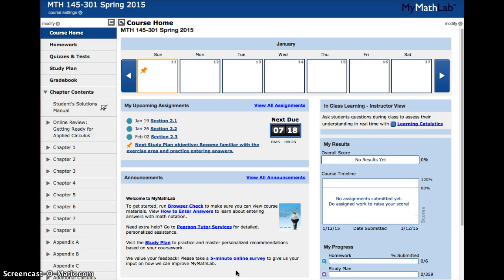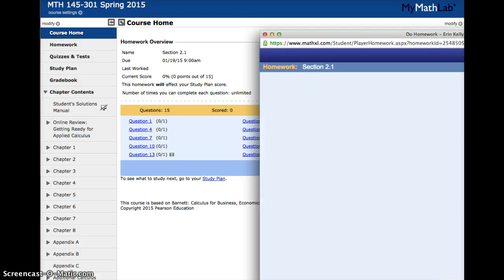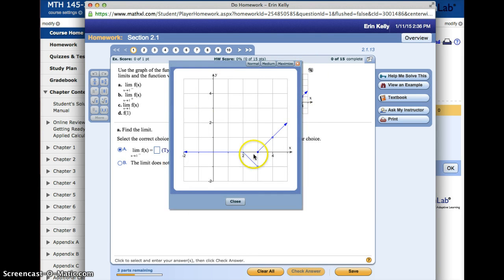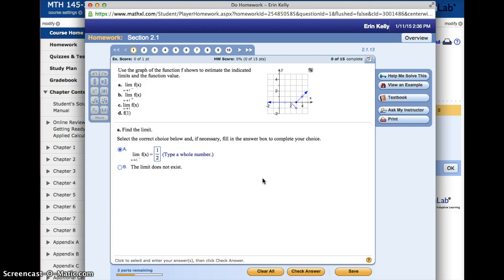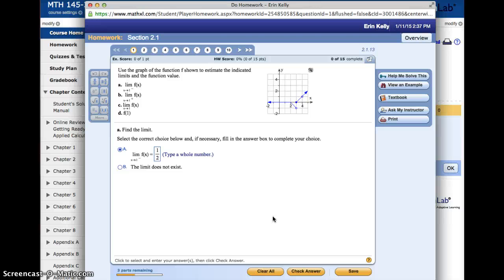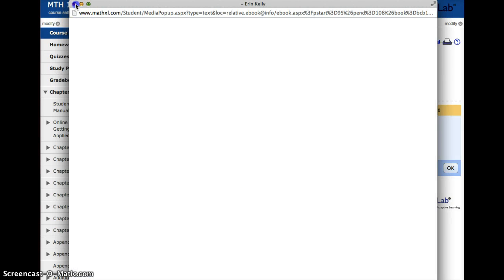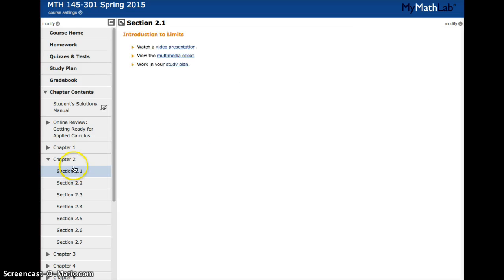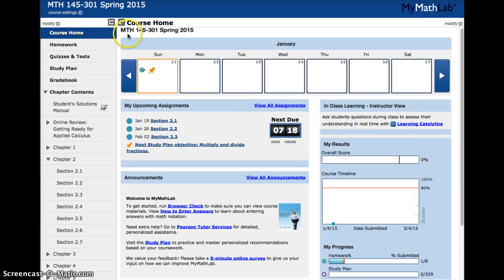MyMathLab Tour - MTH 145